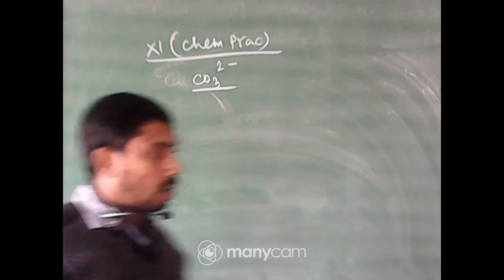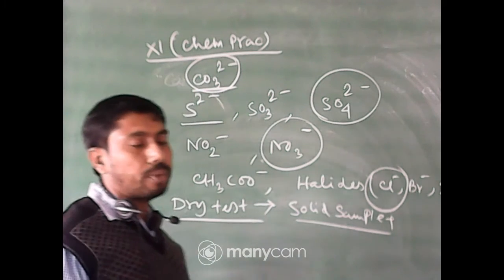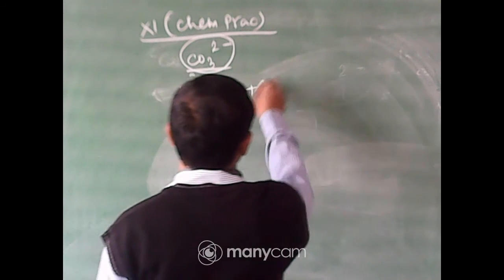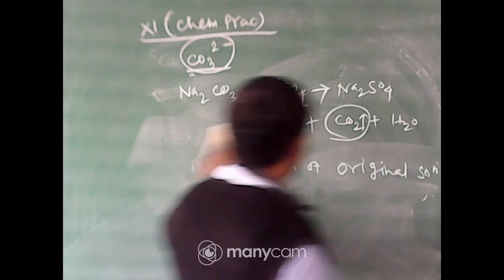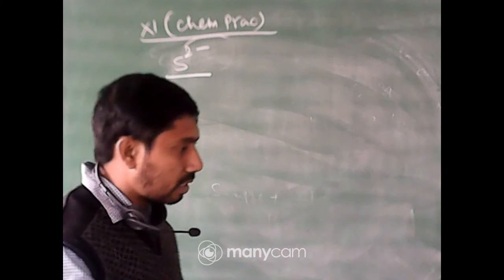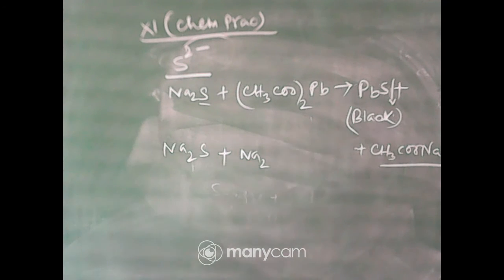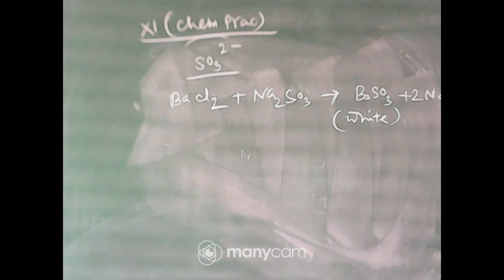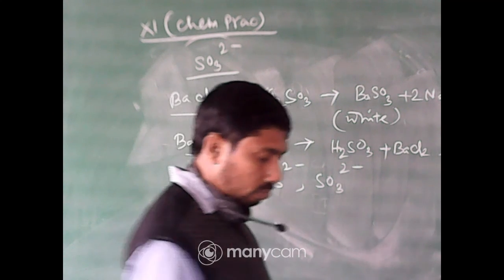CLASS XI CHEMISTRY PRACTICAL LIVE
TOPIC : UNIT TEST FOR ANIONS